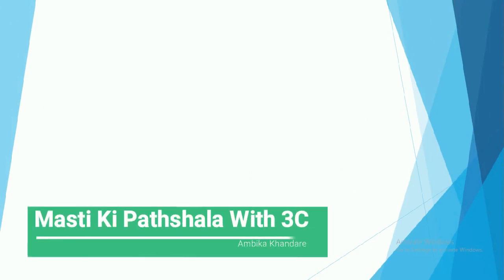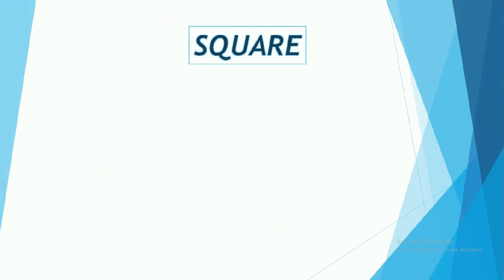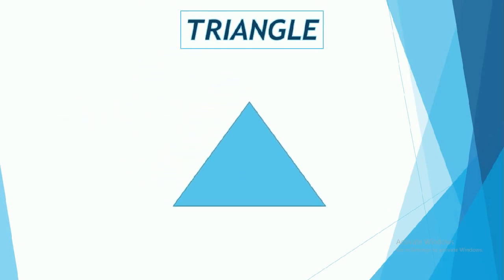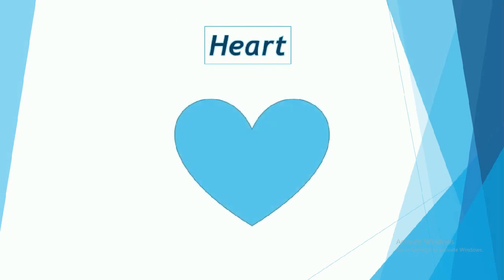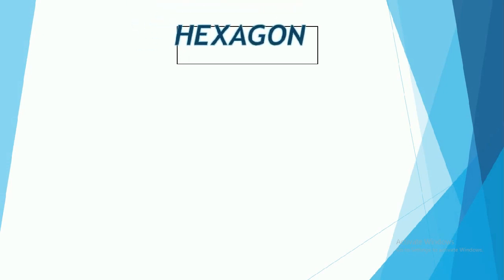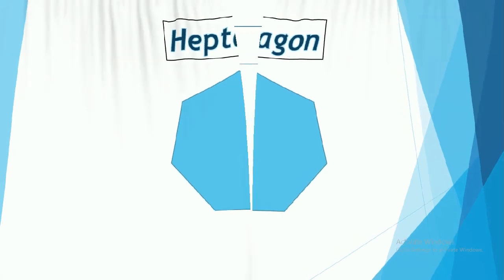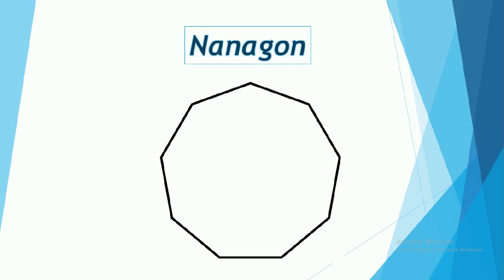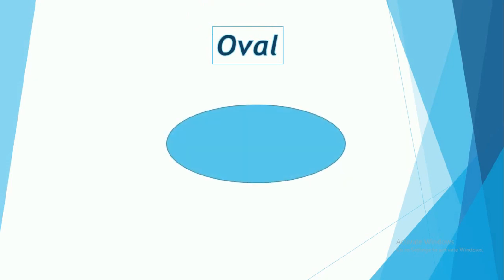Shapes | Geometric Shapes | Shapes For Kids | Shape and Its Name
In this Video we Learn Shapes and it's Name. It is Easy to learn shapes spelling and Easy to learn for kids. improve to Genaral knowledge for kids.